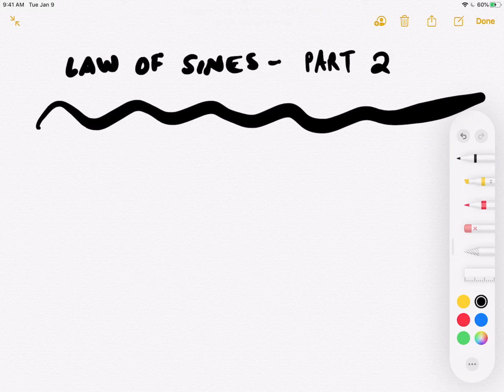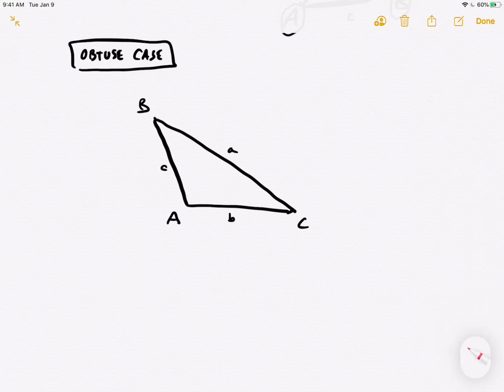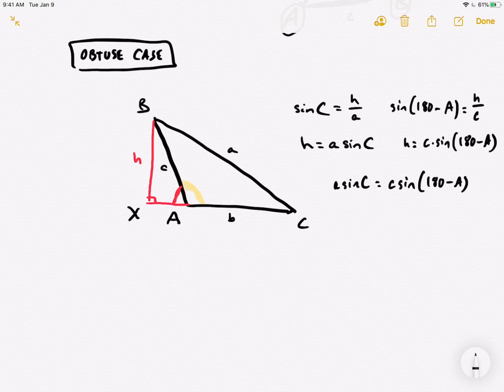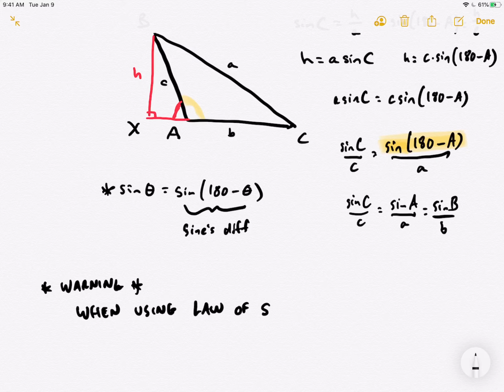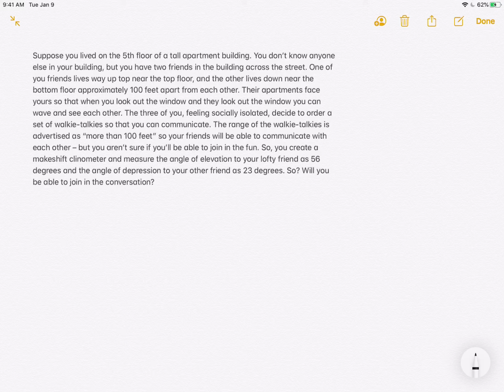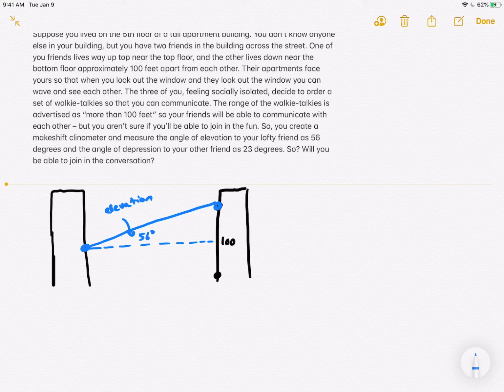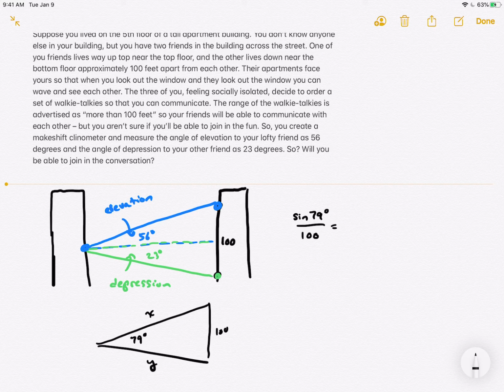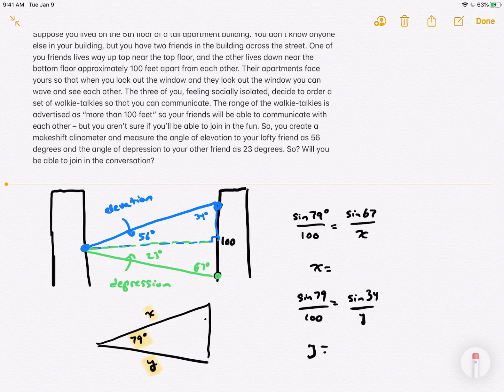Law of Sines Part 2